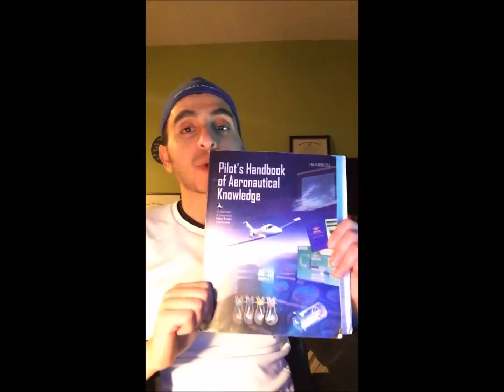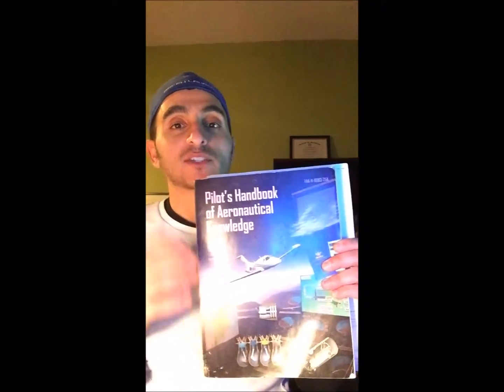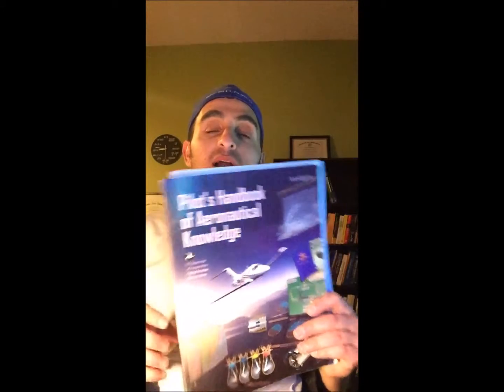private pilot license (PPL)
Some general tips and info relate to the private pilot license